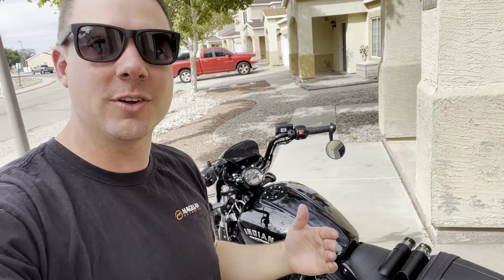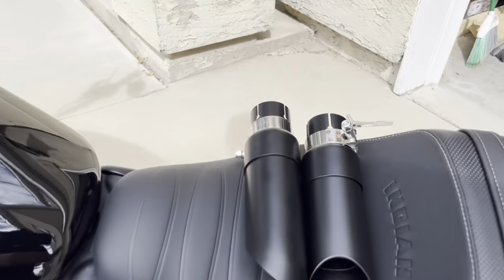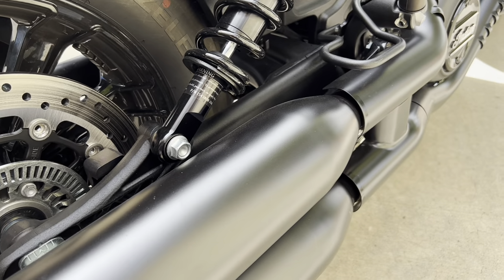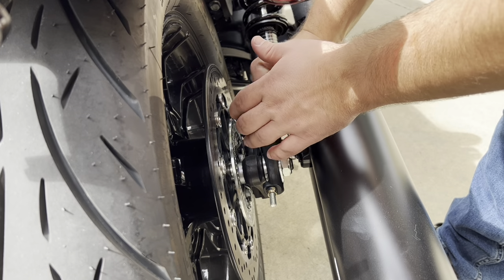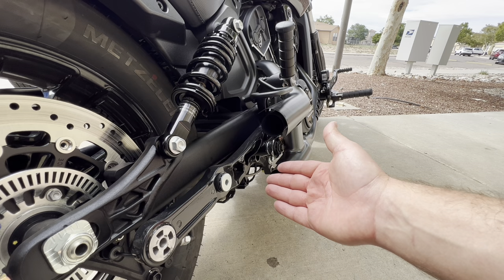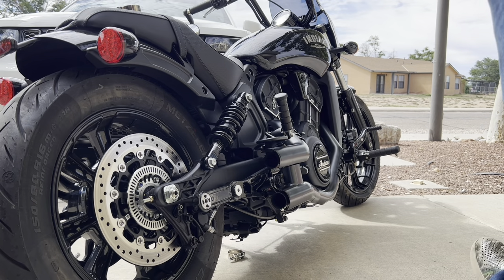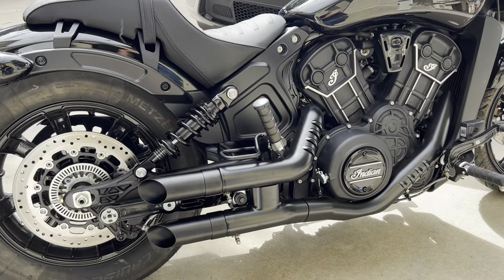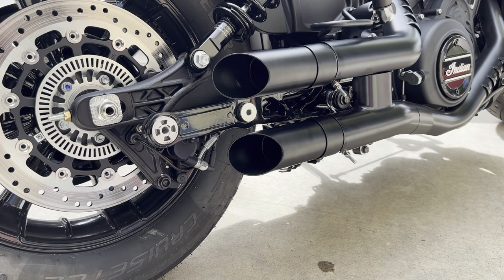GP Shorty Slip-on Exhaust Install and Test on The Indian Scout Rogue, These are Super LOUD!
We install the Radiant cycles GP shorty exhausts on the Indian scout rogue. We demonstrate the install and do sound test of every configuration. If you are looking to unleash your Indian Scout these pipes will do it.

GP shorty Exhaust